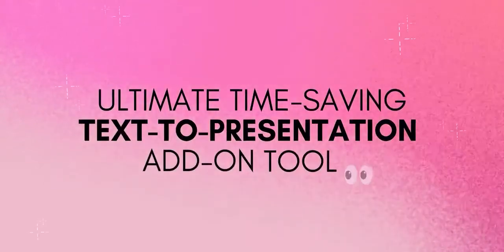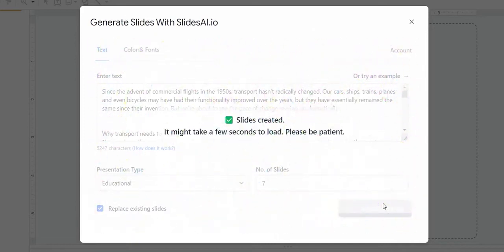How to Create Powerpoint Presentation in 5 steps using AI _ SlidesAI.io Tutorial _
SlidesAI is a presentation design platform that allows users to create professional-looking slides and presentations using artificial intelligence. Here are the steps you can follow to use SlidesAI: Go to the SlidesAI and sign up for an account. Once you have signed up, you can choose to either start a new presentation from scratch or upload an existing PowerPoint presentation. If you choose to start a new presentation, you can select a template from the available options or start with a blank canvas. Once you have selected a template or started a new presentation, you can use the various design tools and features available on the platform to customize your slides. These may include options to add text, images, shapes, and other design elements. As you work on your presentation, SlidesAI's artificial intelligence features will suggest design elements and layout options to help you create a professional-looking presentation. When you are finished creating your presentation, you can save it or export it to PowerPoint or PDF format. You can also share your presentation with others by generating a link or embedding it on your website. I hope this helps!